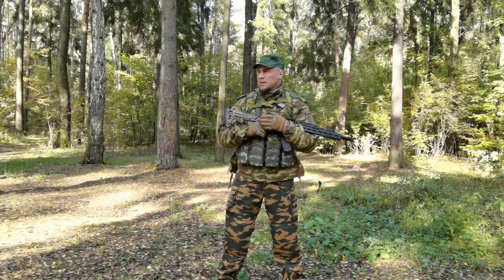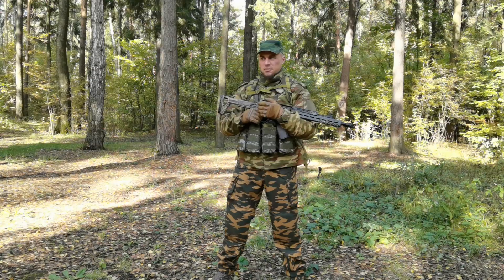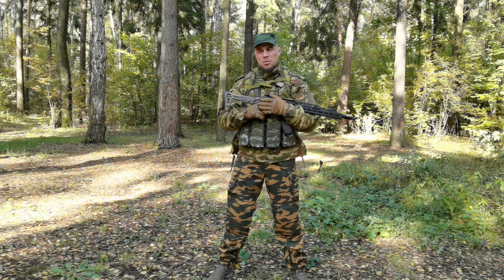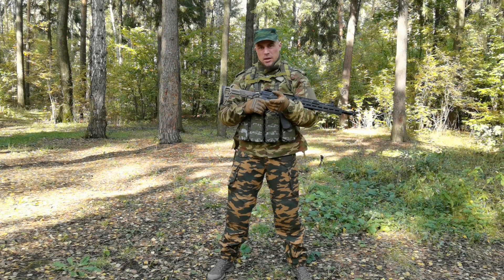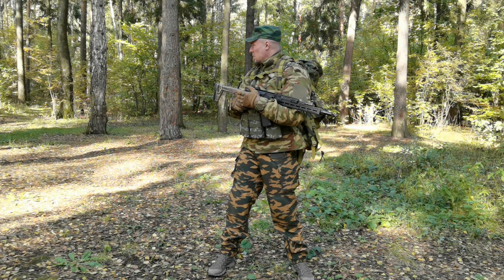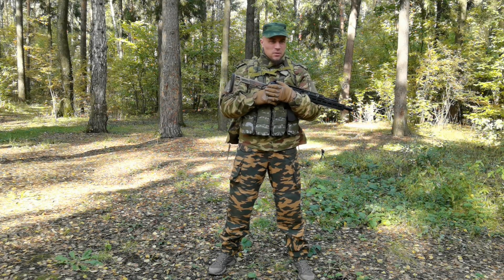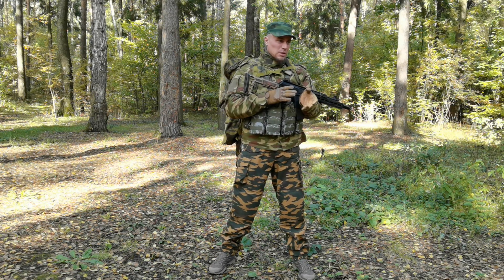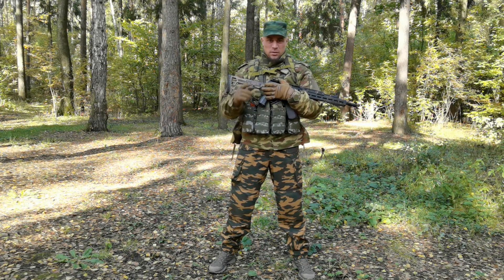Mountain Flora, and other shades of flora autumn camo test